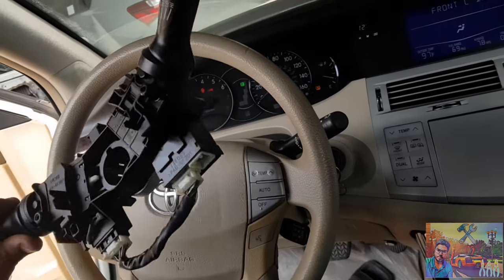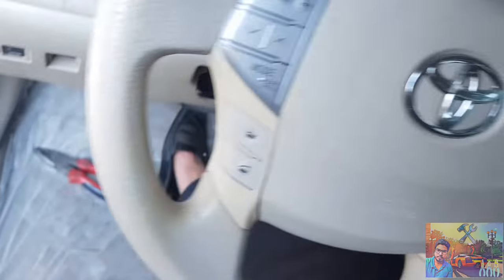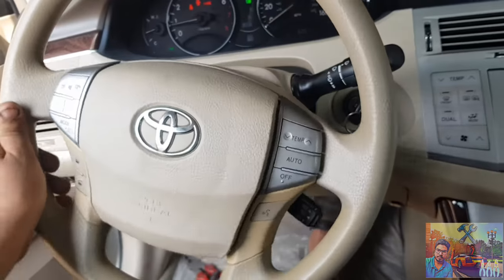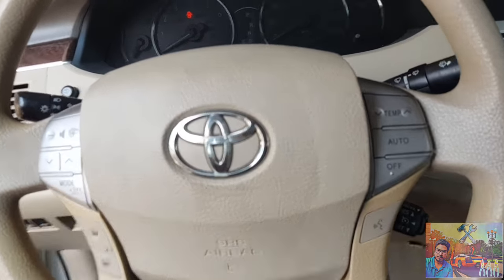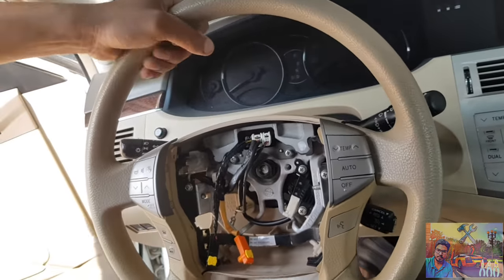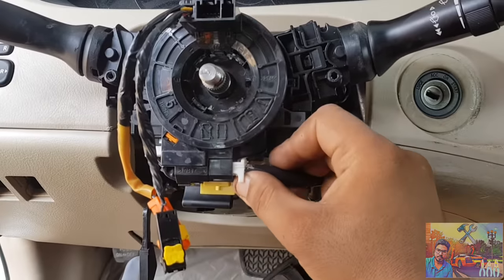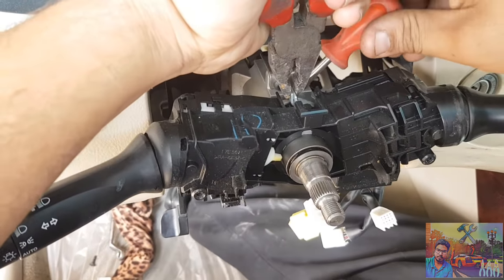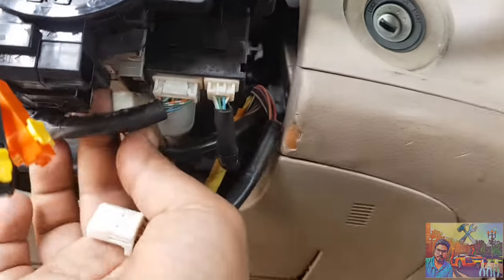How To change Turn Signal And Wiper Switch In Toyota Avalon || Bilal Auto Center